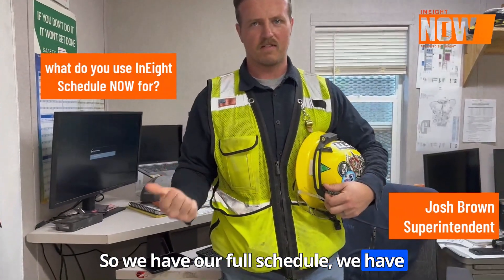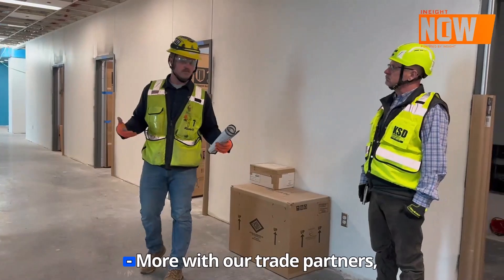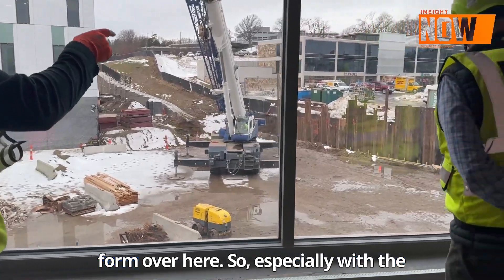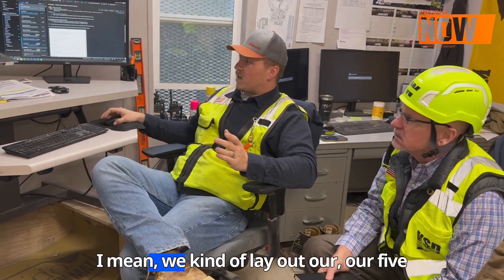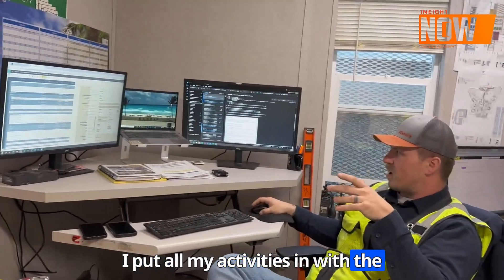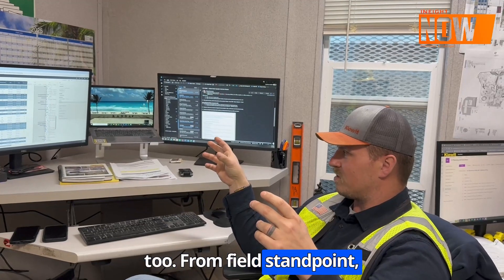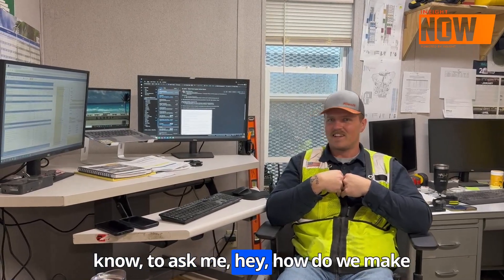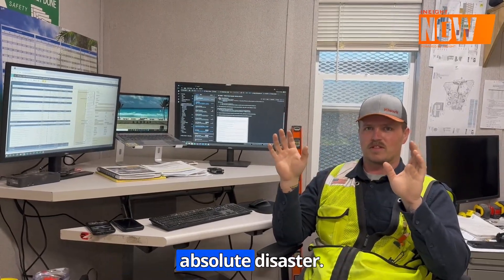Field teams reveal why they are ditching P6 for InEight Schedule NOW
🚧 Hear why field teams are switching from P6 to InEight Schedule NOW directly from a superintendent using the tool.

In this video, we are OnsiteNOW 🦺 and you get to hear from an experienced superintendent about his scheduling process—and why schedulenow is the go-to tool. From smoother handoffs and short interval planning to easily adjusting for weather delays 🌦️, they reveal how Schedule NOW is making their lives easier and projects more predictable.

👷‍♂️ You’ll hear firsthand how intuitive the platform is, even for crews that aren’t tech-savvy—and why it beats the complexity of P6.

Whether you're managing tight spaces, tracking weather impacts, or collaborating with trade partners, this is your inside look at how modern field teams are scheduling smarter with InEight Schedule NOW. 💡🛠️